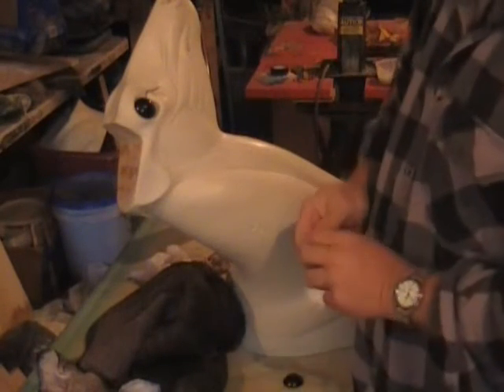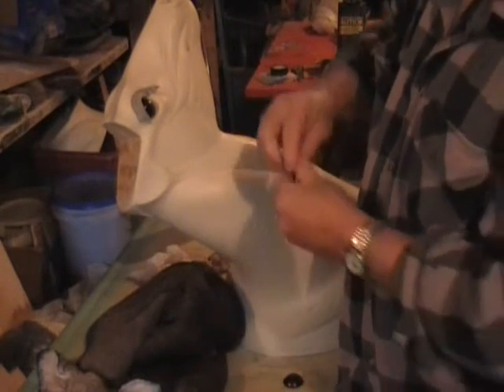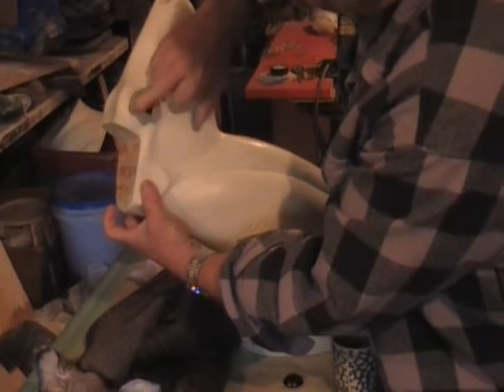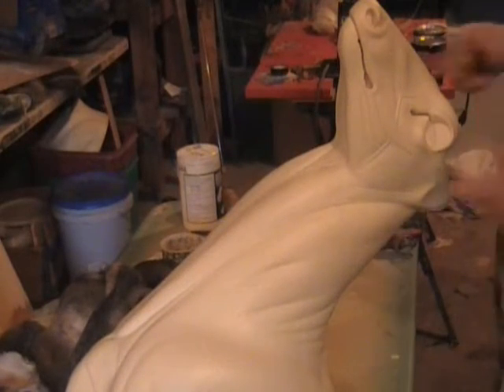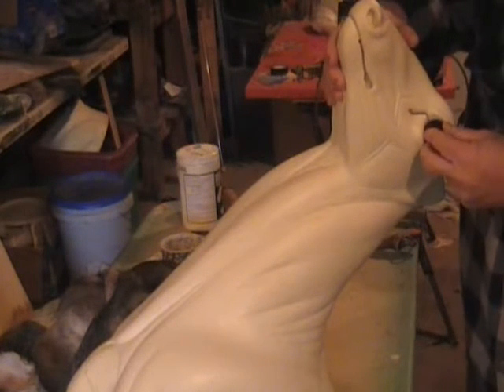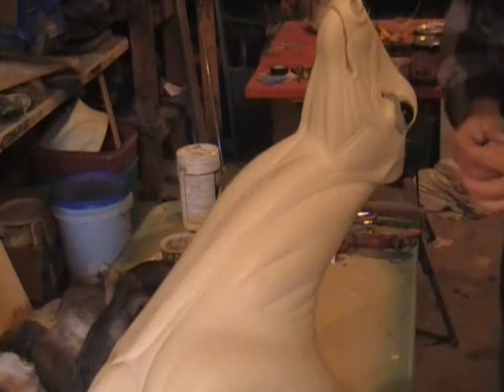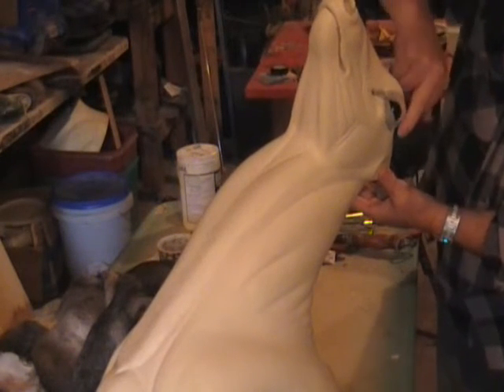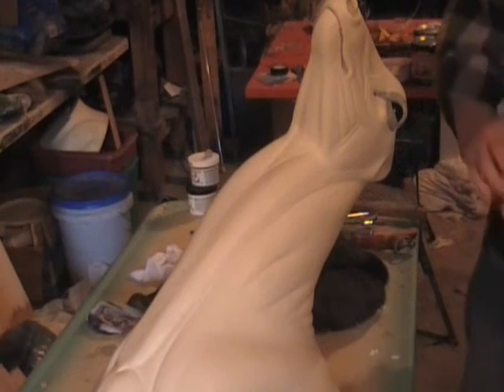LARGE GAME TAXIDERMY - DEER - Video 8 of 16 - EYES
How to TAXIDERMY a DEER or Other LARGE GAME. Video 8 of 16 Covers Setting the EYES in the FORM.  Step by Step, Easy to Follow, Detailed Instructions.  MORE FREE VIDEOS FROM RICK